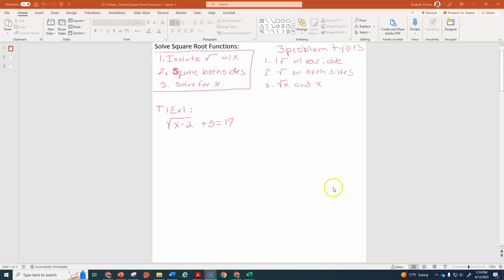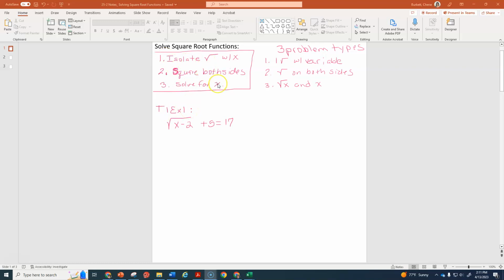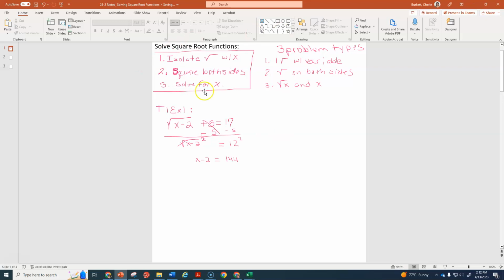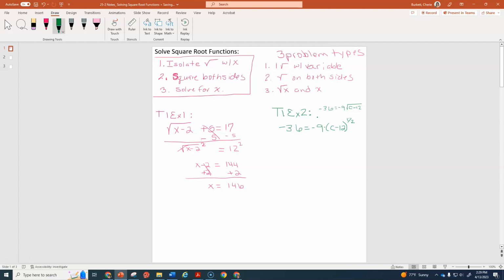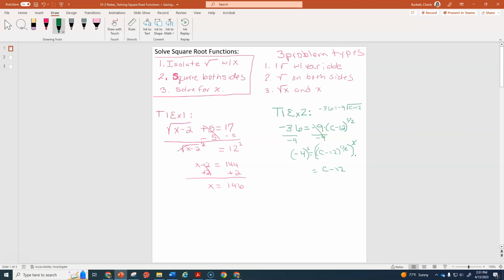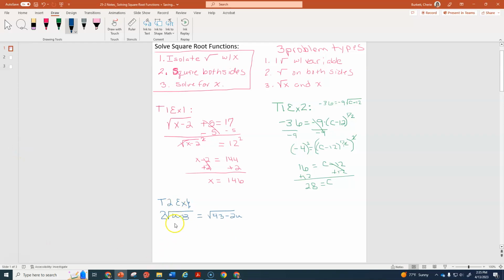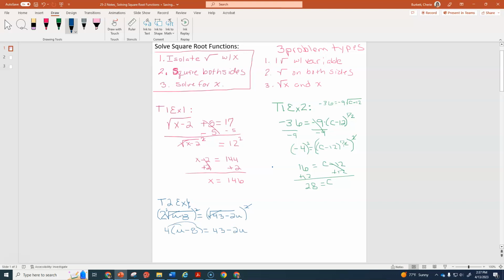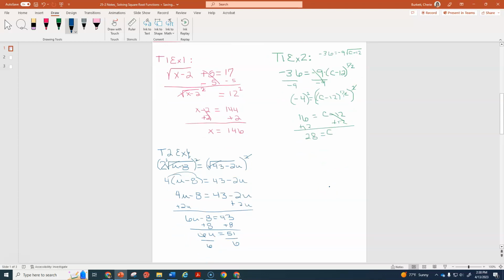25-2 Solving Radicals part 1